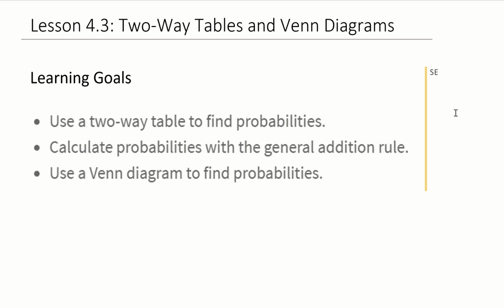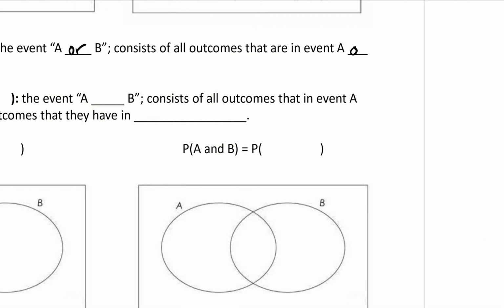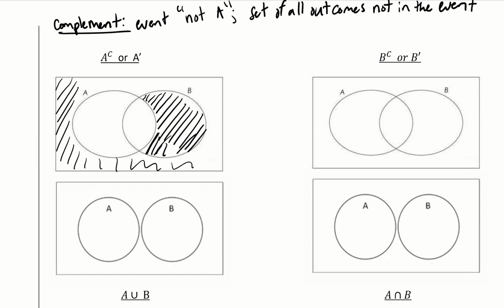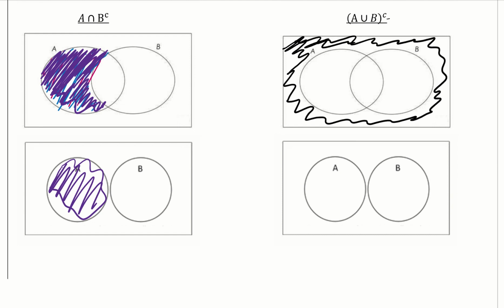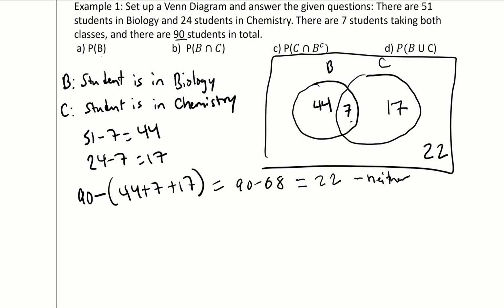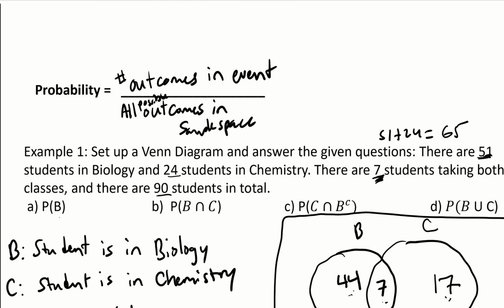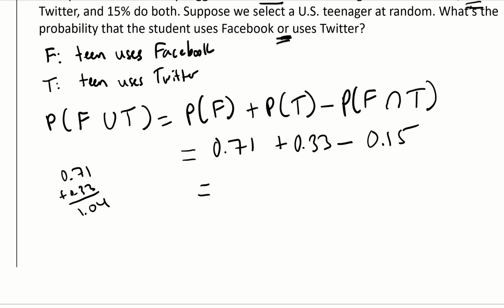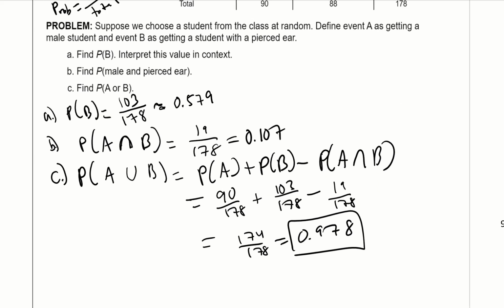Probability and Statistics Lesson 4.3: Two-Way Tables and Venn Diagrams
This lesson is about the using two-way tables and Venn Diagrams to calculate probabilities of events. This includes union of two sets or intersection of two sets.